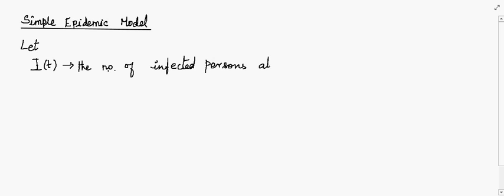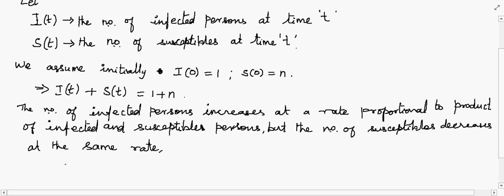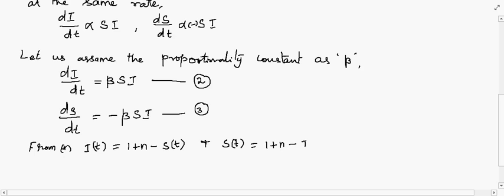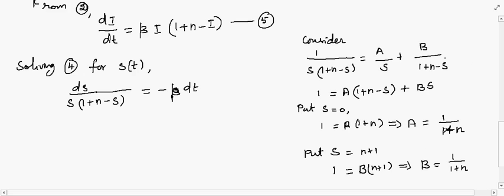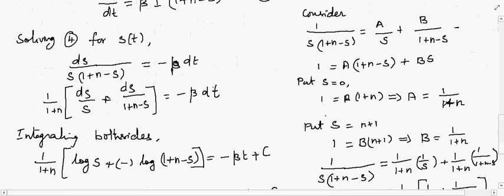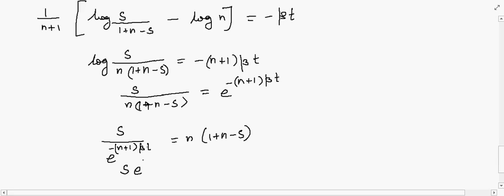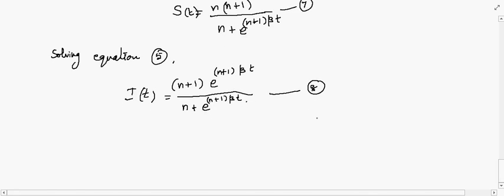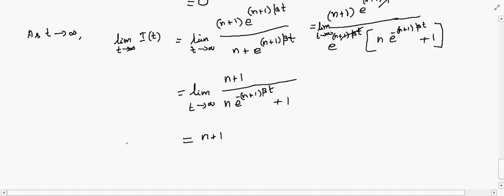Simple Epidemic model